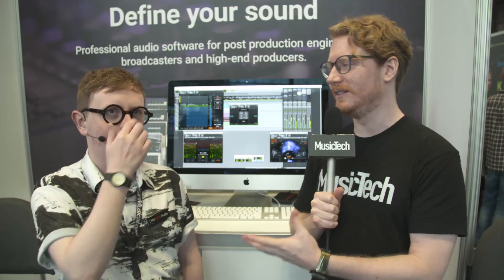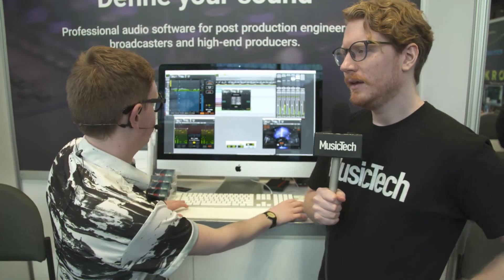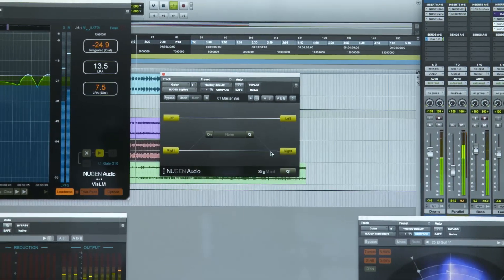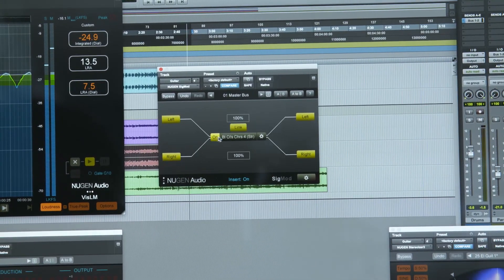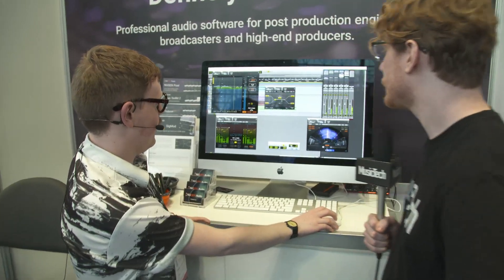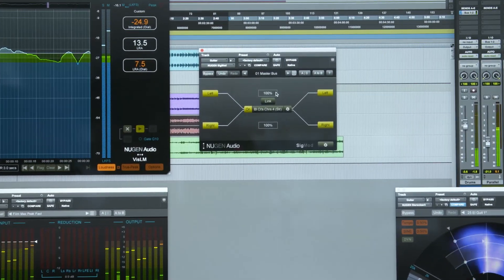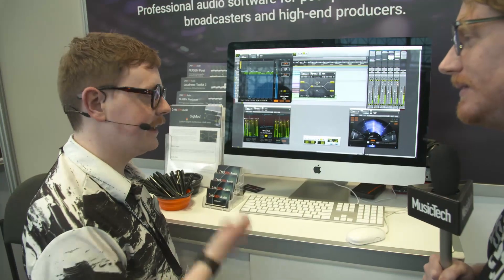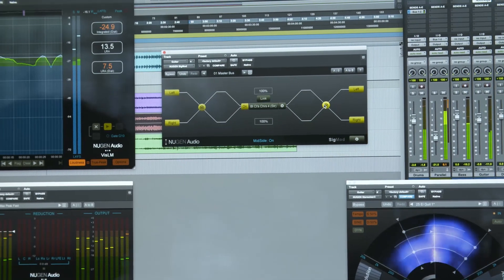Host VST2 plug-ins in new DAWs, with Nugen Audio SigMod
The latest update to the Nugen Audio SigMod lets the plug-in host multiple instances of the insert module, and includes hosting support for third-party VST2 and AU plug-ins. This support will allow users to access plug-ins in DAWs that are compatible with a limited number of plug-in formats. This also increases access for creative routing options, such as mid/side processing for stereo or multi-mono plug-in.